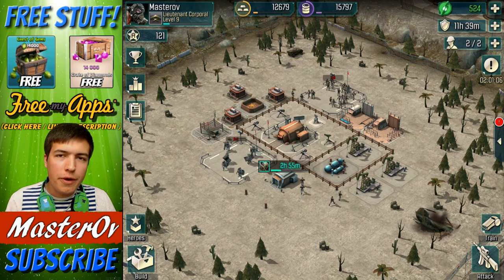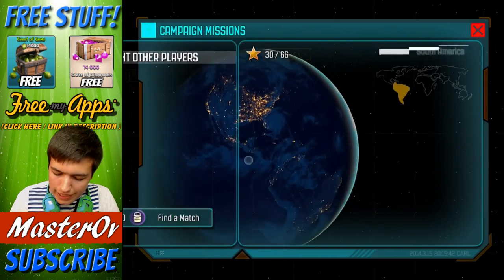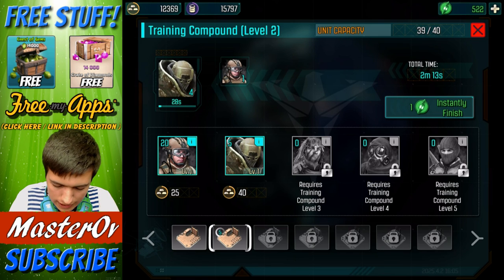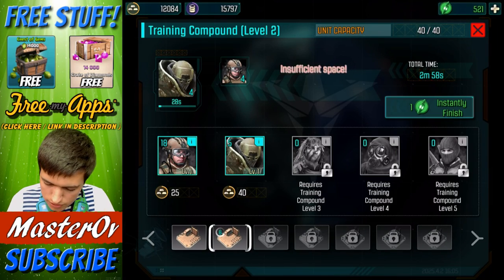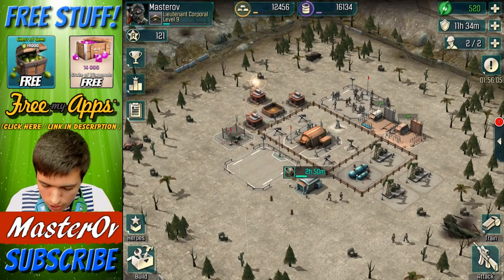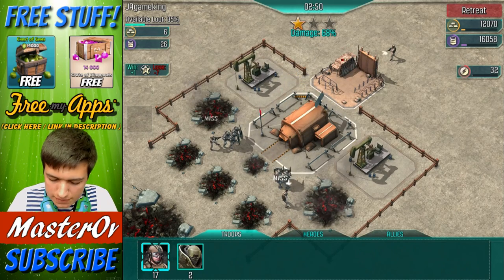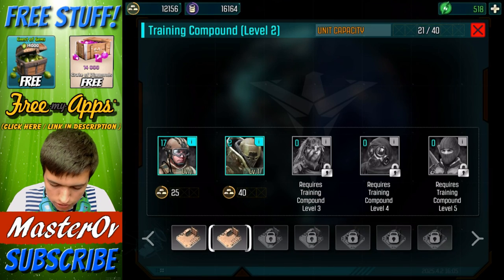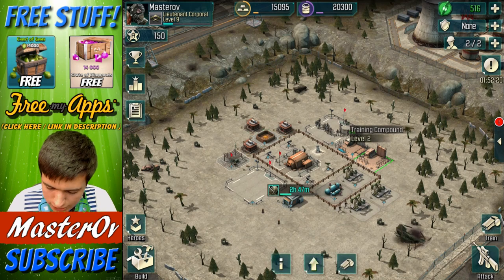"South America - Mission 1 2 3" | Call Of Duty Heroes | Gameplay Walkthrough Part 2 (IOS Android)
Enjoy my Clash Of Clans + Boom Beach + Call Of Duty Heroes Gameplay

Experience the excitement of Call of Duty® like never before. Command an army of legendary heroes, elite soldiers, and devastating drones straight from the Call of Duty franchise in this 3D combat strategy game. Customize your base and train elite forces to dominate your enemies in fierce battles featuring fully controllable heroes and epic Killstreaks, like the first-person chopper gunner.

Take command of a small outpost and build it up into an impenetrable base. Then go on the offensive, launching attacks against your enemies. Take direct control of heroes such as Price, Soap, and Harper, wreaking havoc with game-changing Killstreaks. Create deadly alliances with your friends, competing for in-game rewards.

Features:
• Take control of and level up iconic heroes from the Call of Duty franchise, including Call of Duty 4: Modern Warfare, Call of Duty: Black Ops II, and more. Each hero has their own progression system and unique Killstreaks.
• Train and specialize your army using units directly from Call of Duty, such as Juggernauts, Dragonfires, and CLAWs.
• Unleash Killstreaks such as the drone strike, UAV, care package, and chopper gunner to devastate opponents.
• Build and upgrade your base into a fortress with sentry guns, Guardians, SAM turrets, howitzers, mines, and over 30 other upgradable structures.
• Team up with your friends to form alliances, donate troops, and dominate your enemies.

For the best experience, we recommend playing this game on an iPhone 4S, iPhone 5/5s/5c, and iPad 2/3/4/Air/Mini/Mini Retina. Due to heavy graphics requirements, this game is NOT compatible with the older iPhone 4 or iPod 4th Generation.

Free
Category: Games
Released: 14 August 2014
Version: 1.0.0
Size: 88.4 MB
Language: English
Seller: Activision Publishing, Inc.
You must be at least 17 years old to download this application.
Unrestricted Web Access
Gambling and Contests
Frequent/Intense Cartoon or Fantasy Violence
Compatibility: Requires iOS 6.0 or later. Compatible with iPhone 4, iPhone 4S, iPhone 5, iPhone 5c, iPhone 5s, iPad and iPod touch. This app is optimized for iPhone 5.